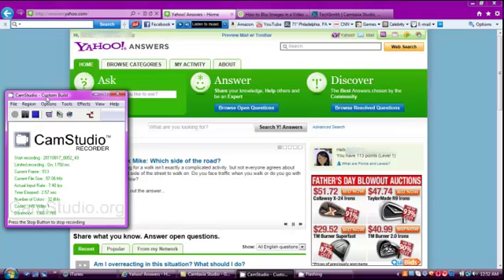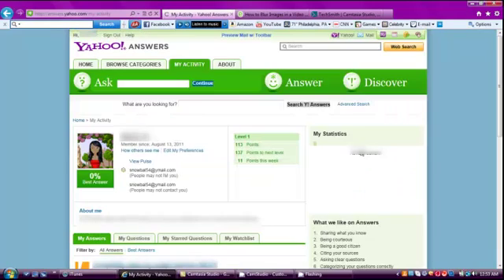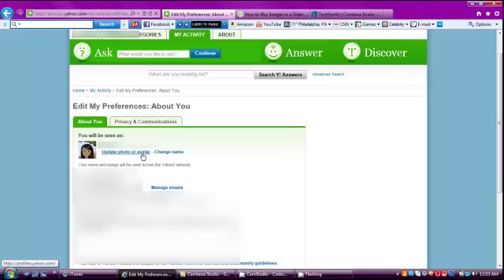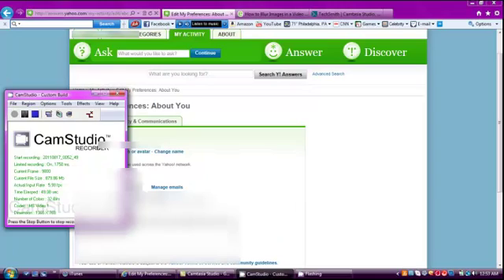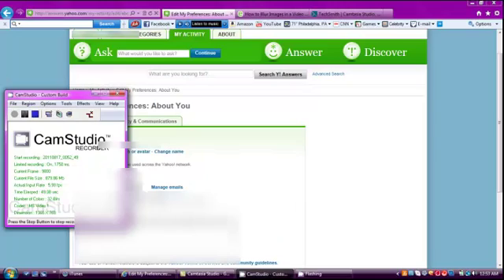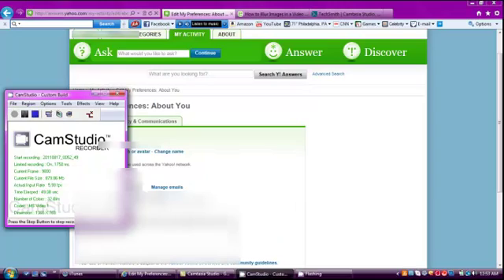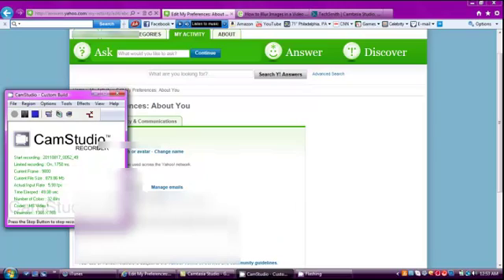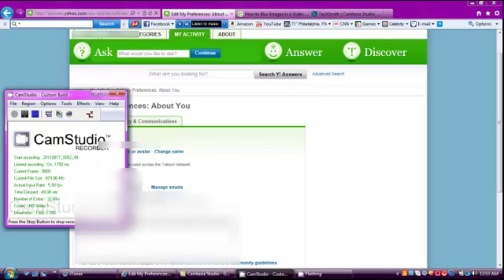How To Get On Yahoo Avatars Part 1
1.  Go on your search engine (Google, Bing, Yahoo)
2. Type in Yahoo Answers
3. Sign into your Yahoo while on Yahoo Answers.
4. Watch  the video.